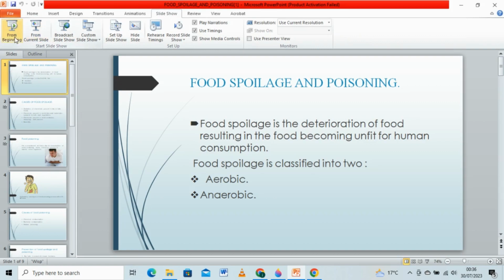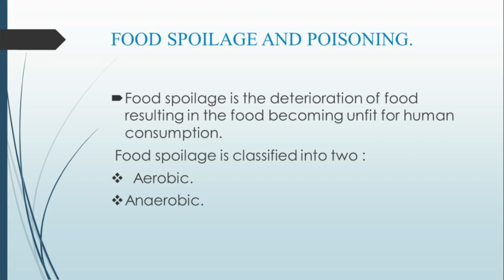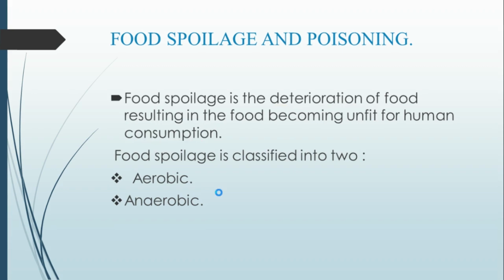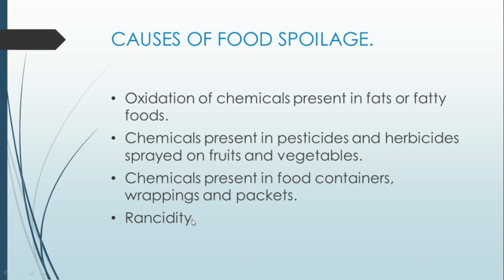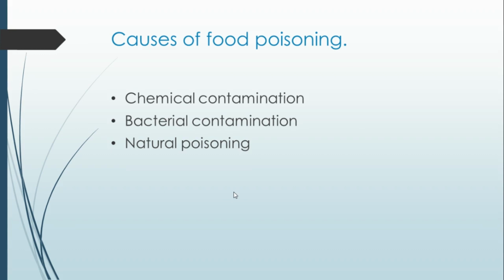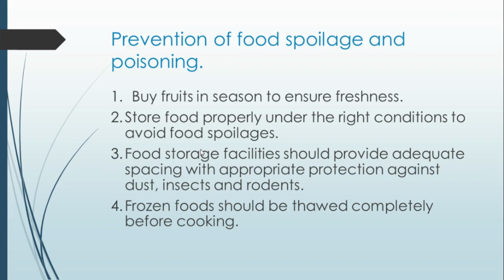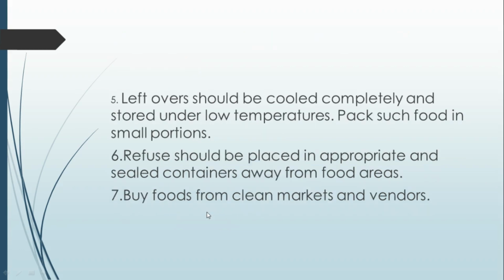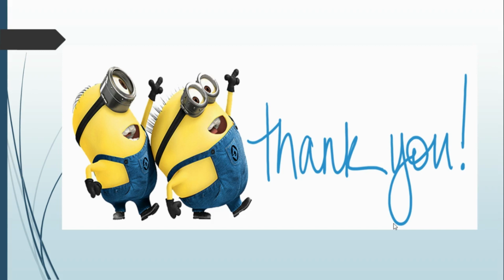Food spoilage and poisoning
In this video we learn about food spoilage and food poisoning,the types,causes and ways of prevention of food spoilage and poisoning